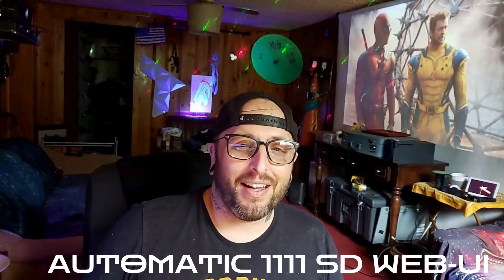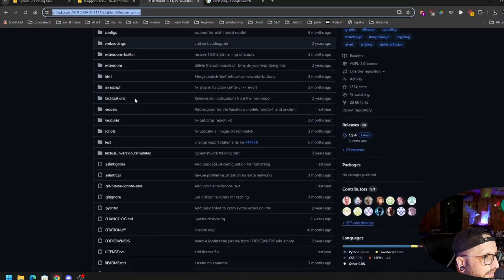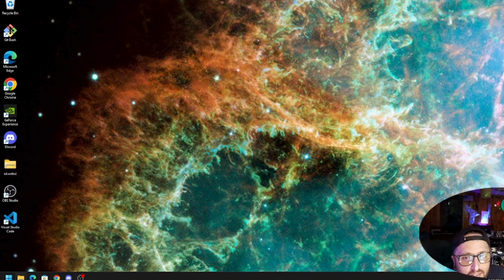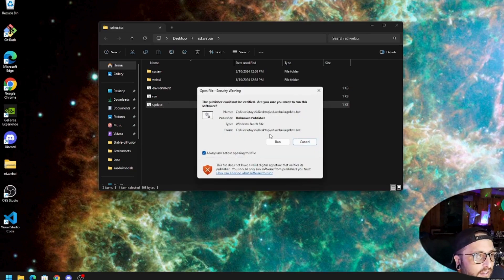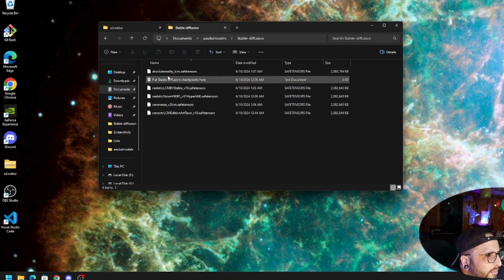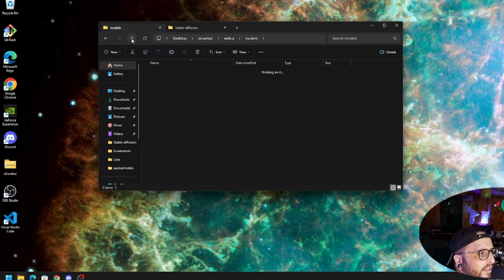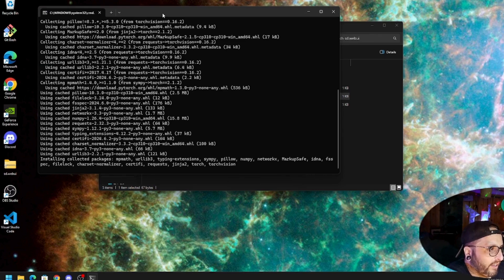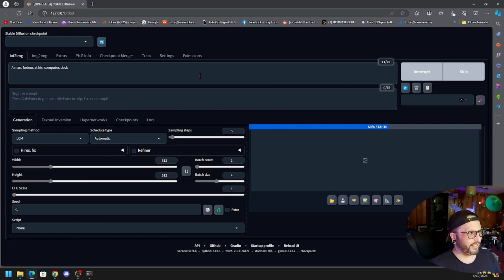How to Install Stable Diffusion Automatic 1111 for NVIDIA Graphics | Step-by-Step Tutorial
installing Stable Diffusion Automatic 1111 for NVIDIA Graphics! In this tutorial, you'll learn everything you need to know to set up Automatic 1111 version of Stable Diffusion Automatic. Follow along step-by-step as we walk you through the installation process, ensuring a smooth and stable experience .